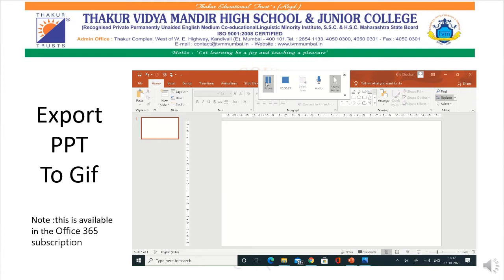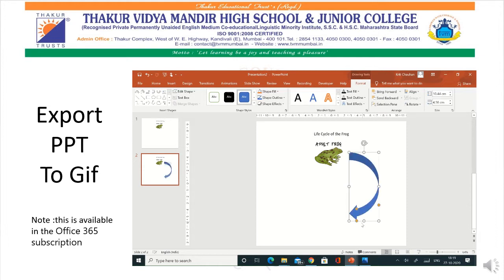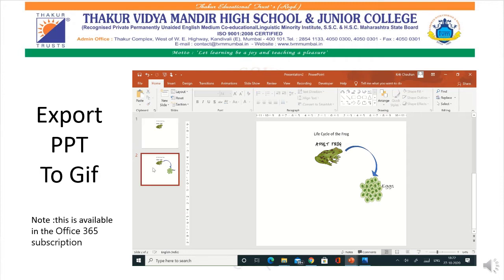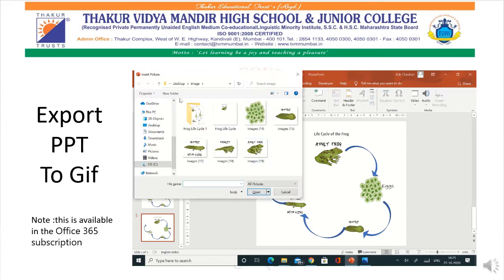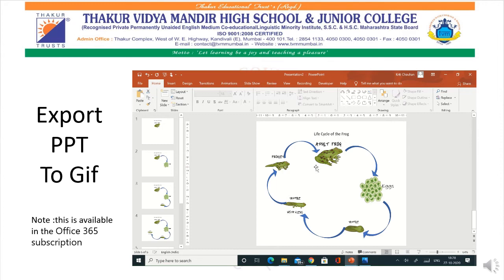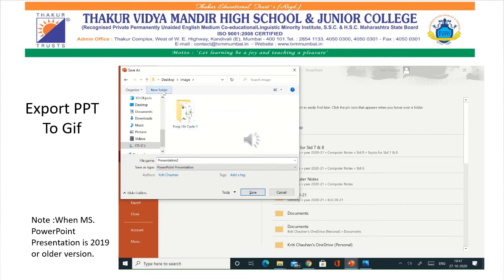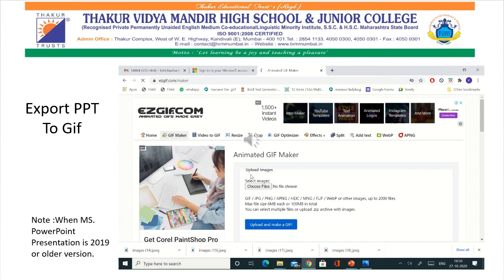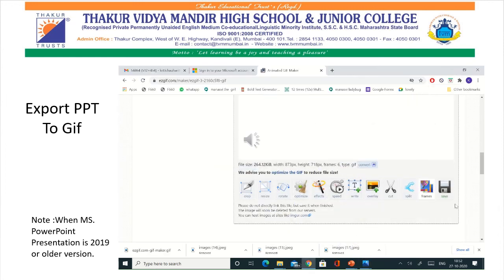TVMHS Workshop Creating GIF using PowerPoint Presentation by Kriti Chauhan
Topic : Creating GIF using PowerPoint Presentation